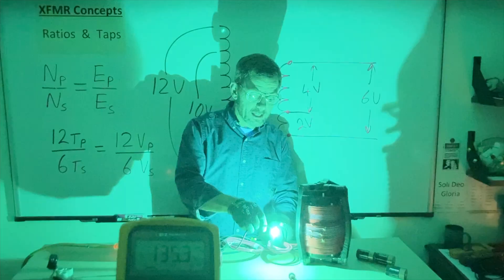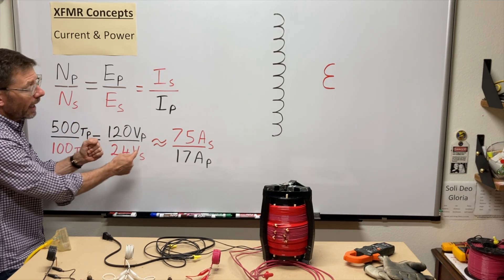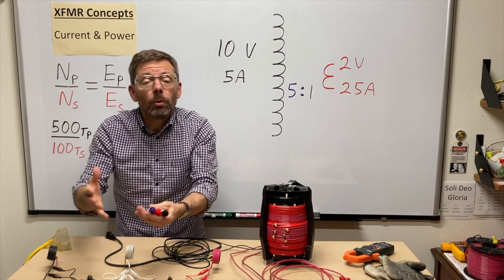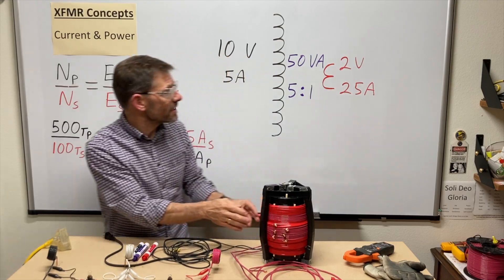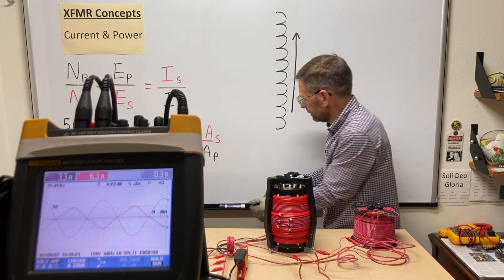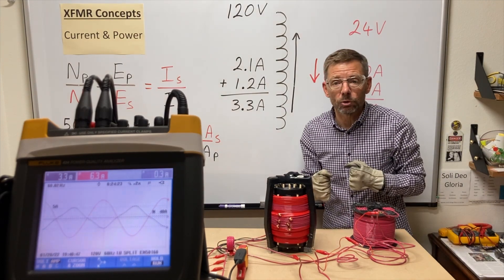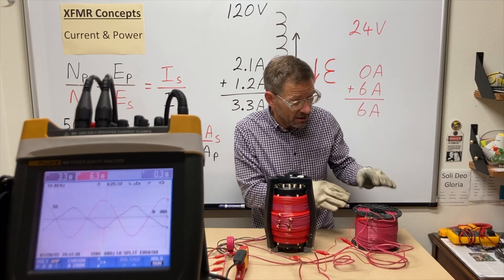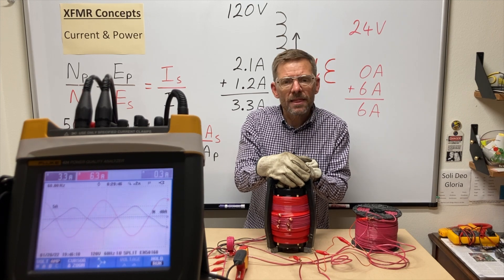Transformer Current and Power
Demonstration of voltage and current ratios, and explanation of why the primary voltage increases when loads are added to the secondary.
In my "Buck-Boost Transformers" video I use the concept of relative polarity to adjust voltages up or down by connecting primary and secondary windings in either an additive (in-phase) or subtractive (out-of-phase) orientations.
In my "120/240 V In-Phase or Out-of-Phase" video I address the concept of reference and how that can appear to flip one waveform relative to another.
In my "Dual Voltage Windings - Part 1" video I briefly mention polarity as relates to the H1/H2/H3/H4 and X1/X2/X3/X4 labels on dual-voltage transformer leads.